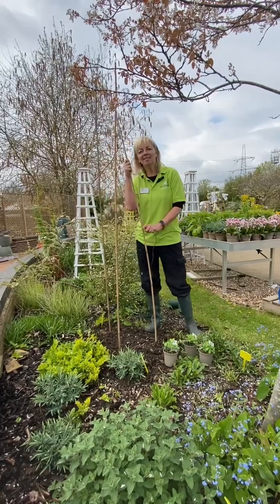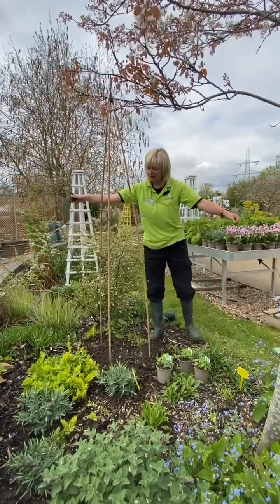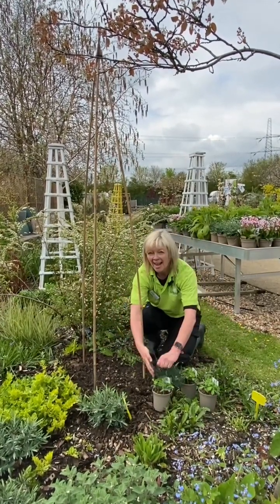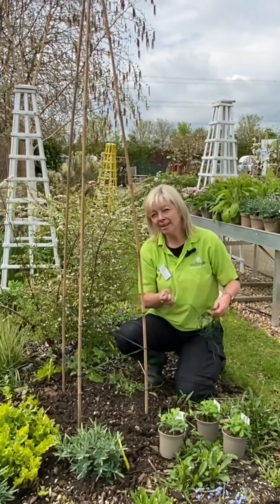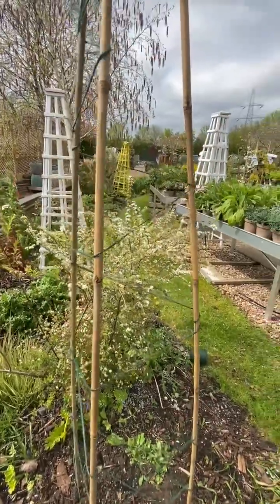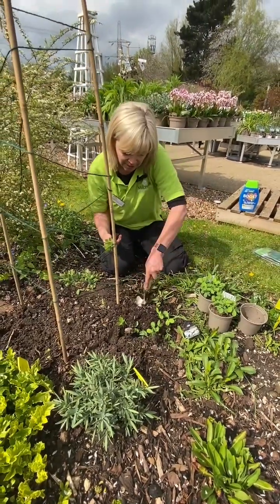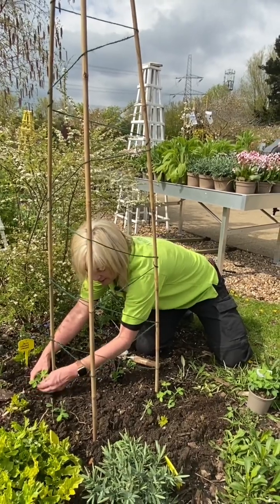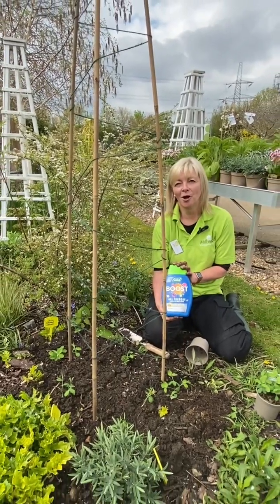The Potting Bench Best Tips for Growing a Sweet Pea Climber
Sharon talks us through making and planting a Sweet Pea climber ready for gorgeous scented blooms all summer long!